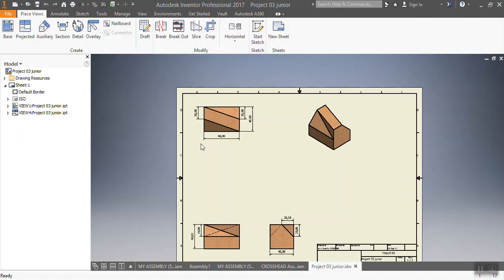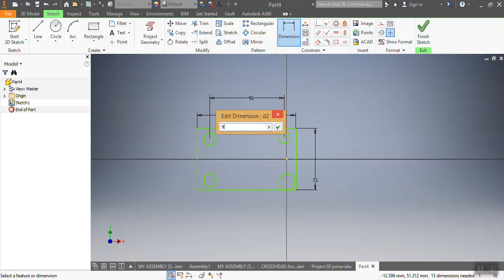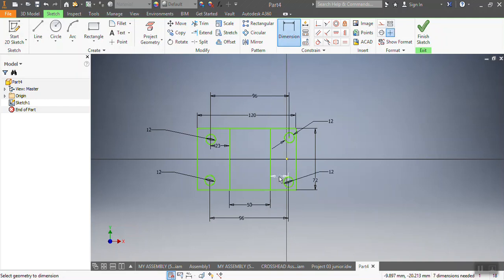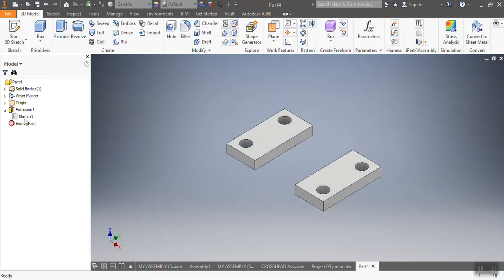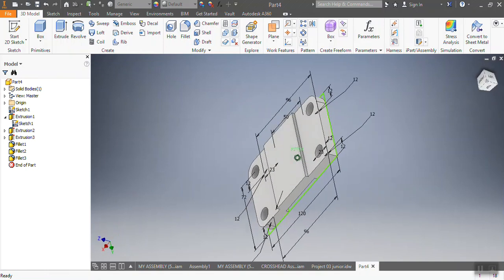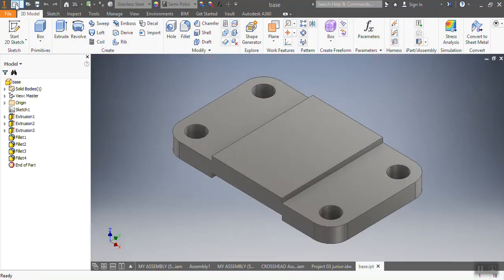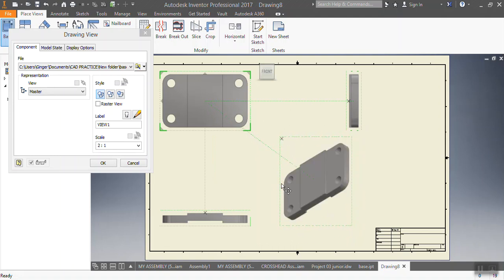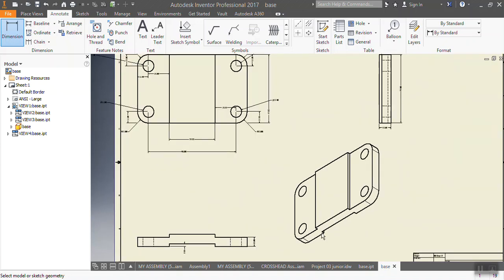Engineering drawing, autocad first angle projection, (Belt roller, Support base) Audesk Tutorial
Engineering drawing, autocad first angle projection, (Belt roller, Support base) Autodesk Tutorial.
How to draw an orthographic projection using Autocad